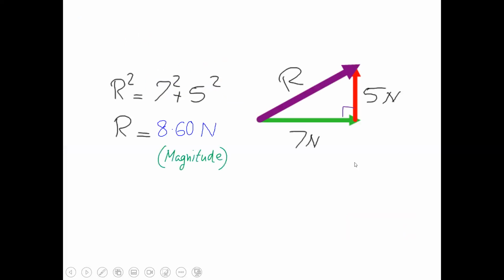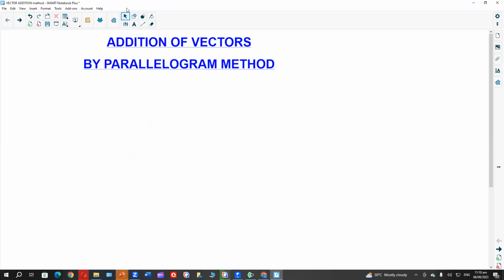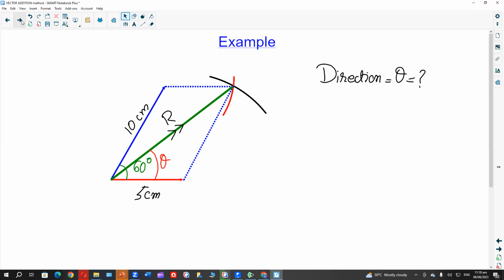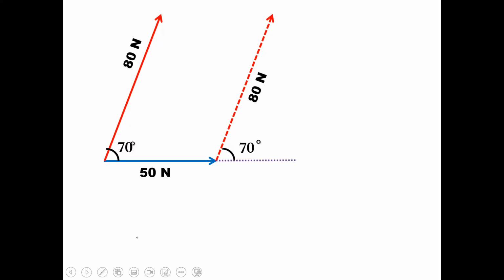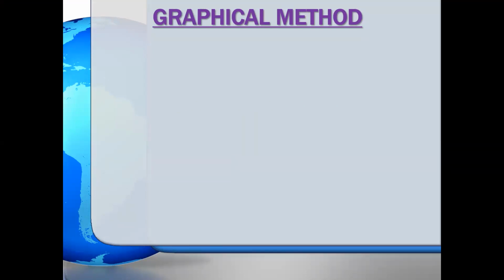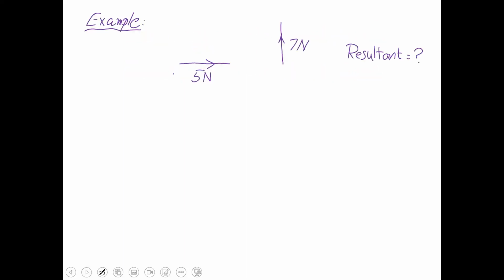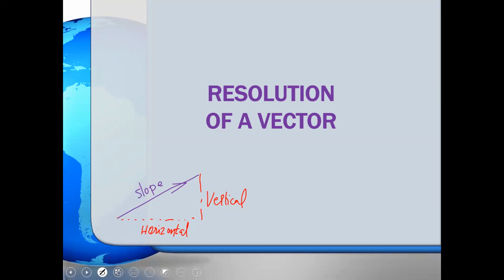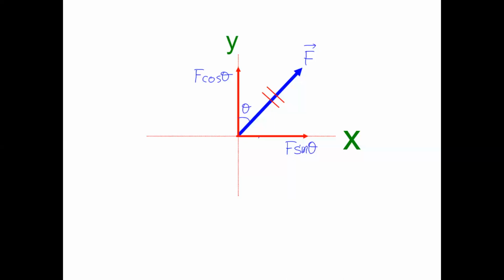VECTOR ANALYSIS Part 01 - A LEVEL PHTSICS